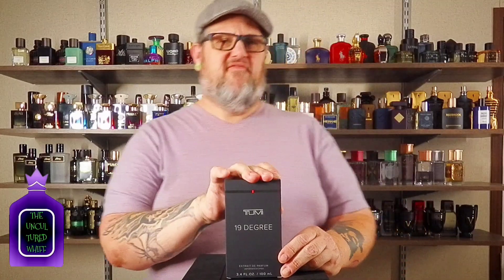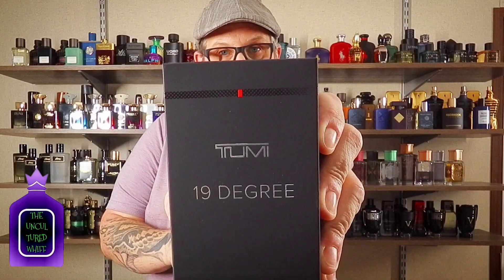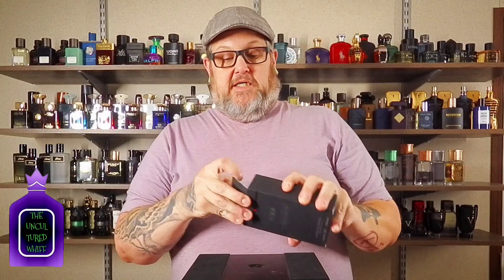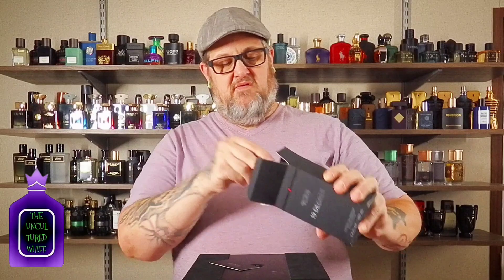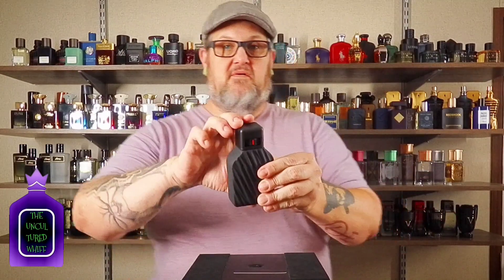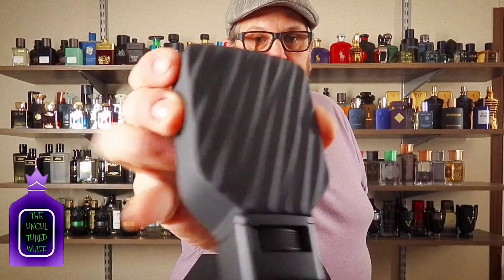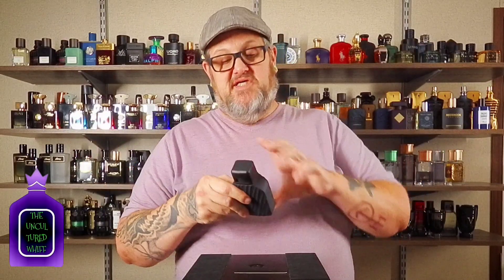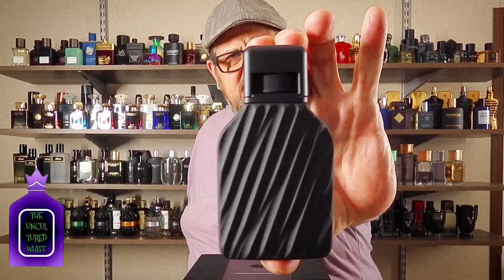Tumi: (19 Degree) Extrait De Parfum (Review)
Checking out the new banger of a fragrance from @TumiTravel called 19 Degree Extrait De Parfum